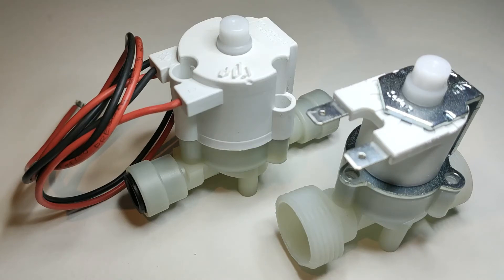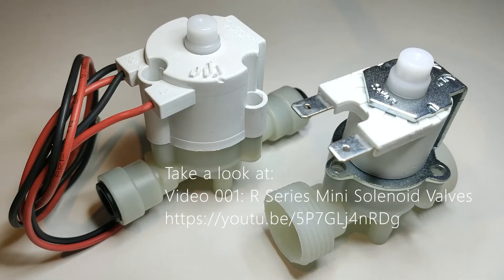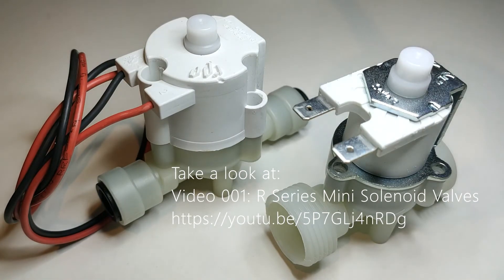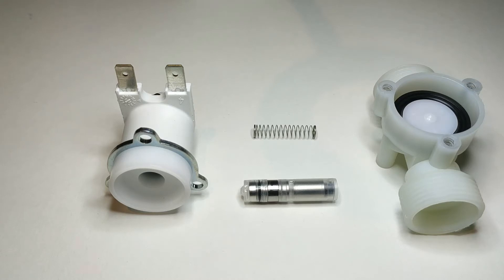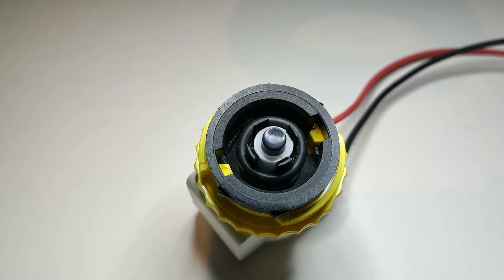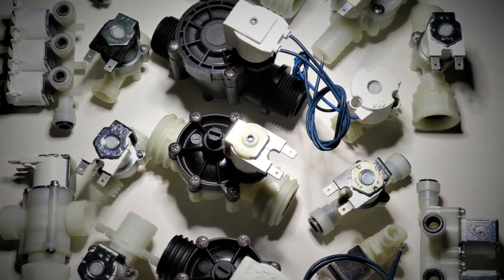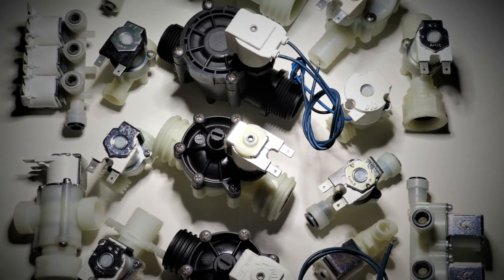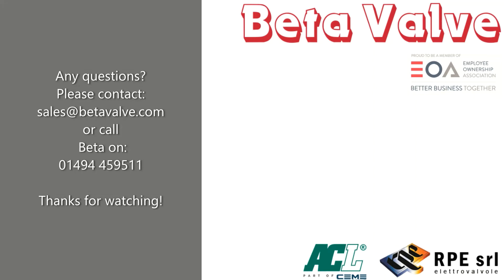Video 008:Latching (Bi-Stable) Solenoid Valves Rpe Italy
A quick overview on latching operator options from Rpe Italy.
Latching solenoid valves work by means of a short millisecond pulse and have many applications.
Please take a look at the video for more info.
For more info on relevant Rpe options that can use a latching operator take a look at videos: